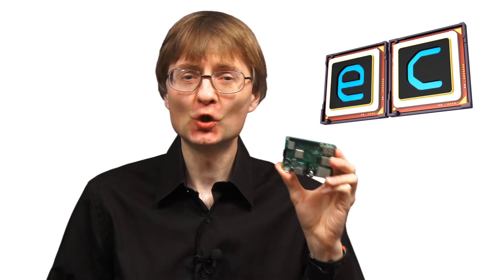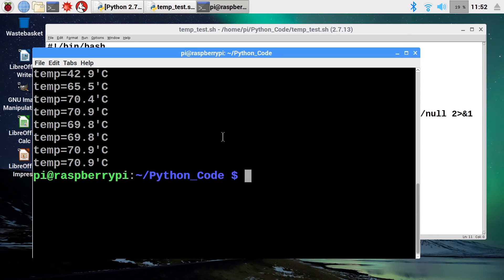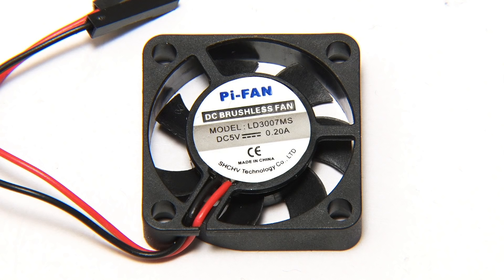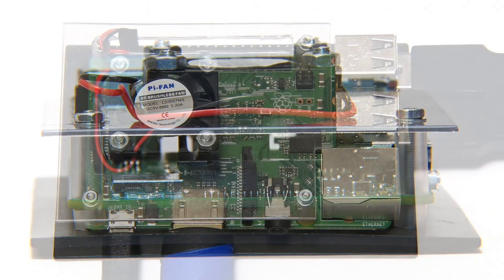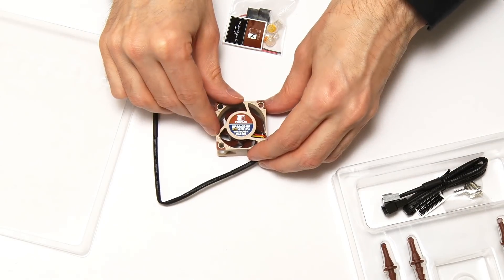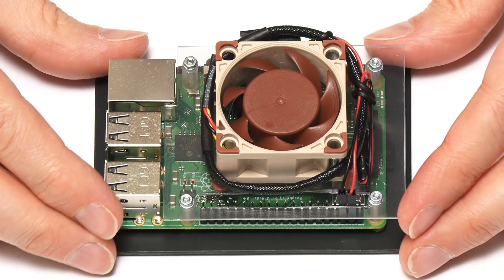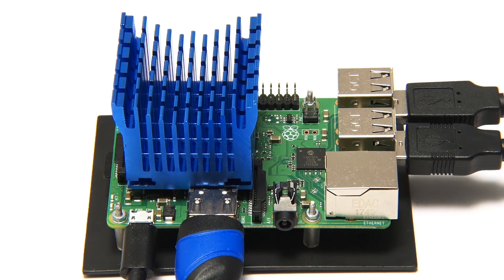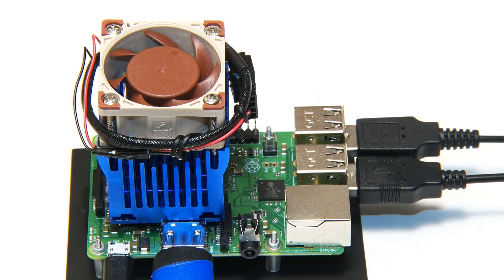Raspberry Pi 3 B+ Extreme Cooling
Raspberry Pi 3 B+ cooling solutions -- from a small heat sink and a 30mm fan, to a 40mm Noctua fan and a large heat sink! See how the idle and load temperatures of a Raspberry Pi 3 Model B Plus can be significantly reduced . . .

Noctua 40mm 5V fan on Amazon.com

Noctua 40mm 5V fan on Amazon.co.uk

30mm 5V fan equivalent on Amazon.com

30mm 5V Pi fan on Amazon.co.uk

AAB Cooling NB Cooler 1 on Amazon.co.uk:

AAB Cooling NB Cooler 1 on Amazon.com

Note: the base of this large heat sink is 38 x 40 mm.

You can watch me overclocking a Raspberry Pi B+ using the Noctua fan and heat sink in this follow-up video

You may also enjoy my recent book “Digital Genesis: The Future of Computing, Robots and AI”